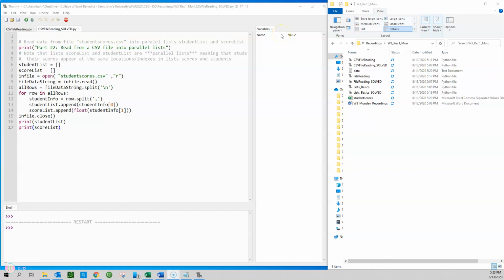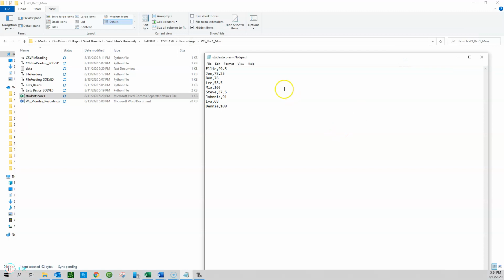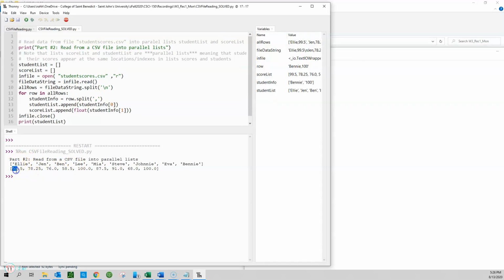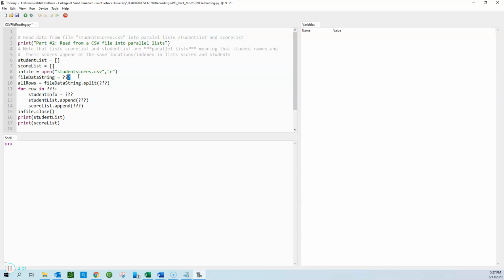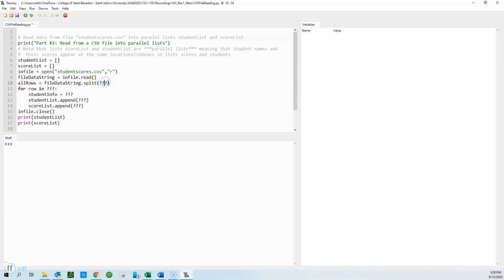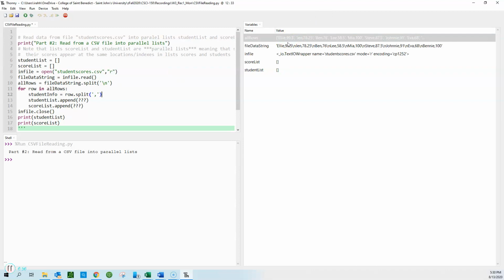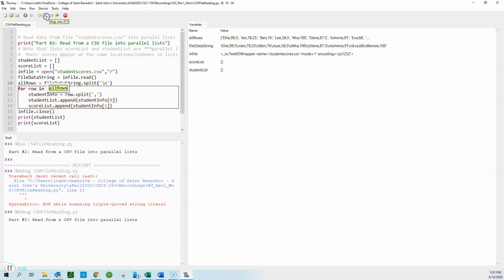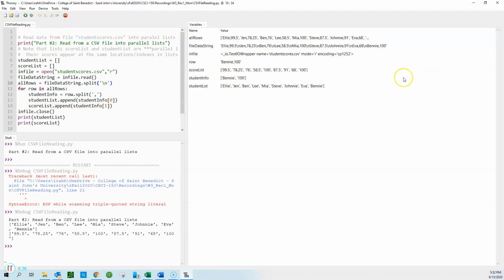CSCI-150: (Python recording #12) Reading CSV Files into Para